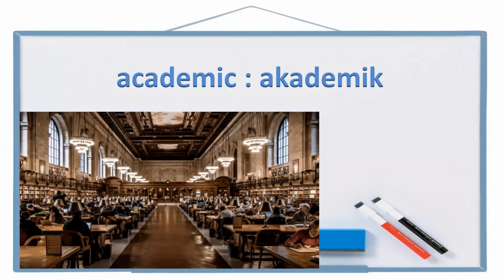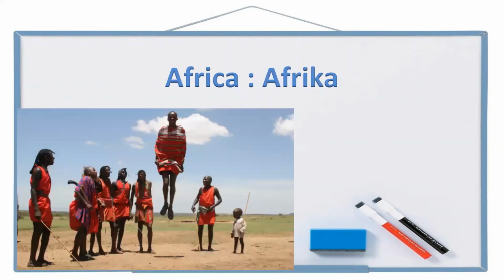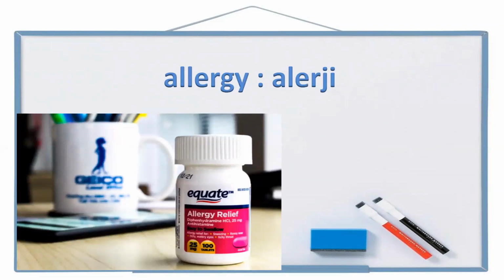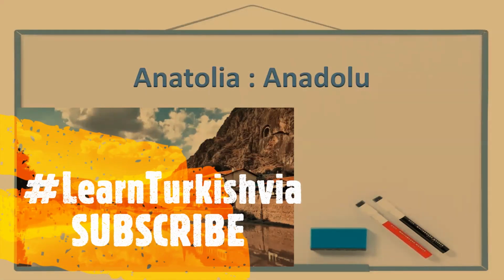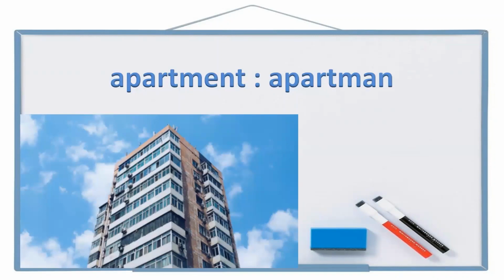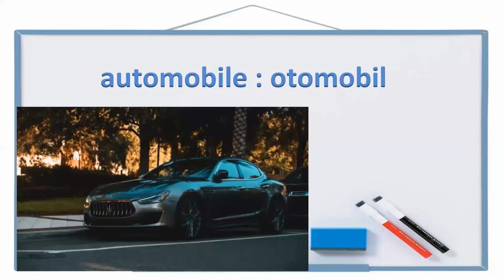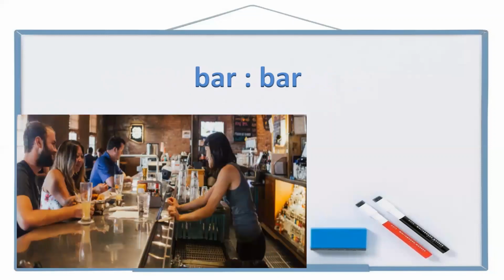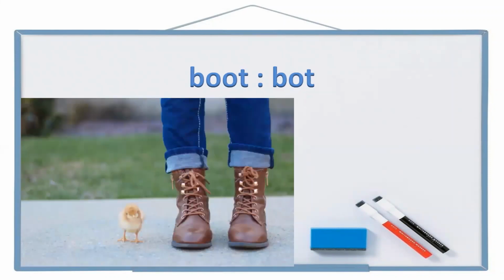Learn Turkish Vocabulary 14 - Loanwords -1 (Başka Dilden Alınan Kelimeler)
⛔UDEMY A1/A2 Tutorial

Turkish Vocabulary:  Loanwords in Turkish  | Learn the Loanwords in Turkish to improve your Turkish vocabulary.
Türkçe Kelime Bilgisi :  Başka Dilden Alınan Kelimeler | Türkçede Başka Dilden Alınan Kelimeleri , nasıl telaffuz edildiklerini,  nasıl kullanıldıklarını ve İngilizce karşılıklarıyla benzerliklerini öğrenin. Sonra da pratik yaparak Türkçenizi geliştirin.